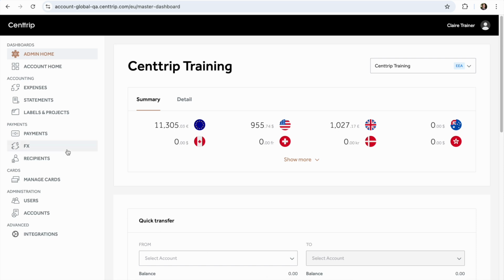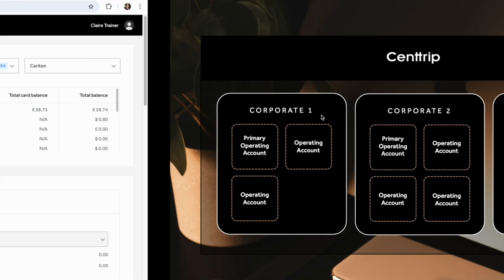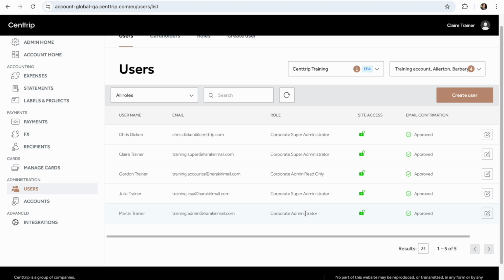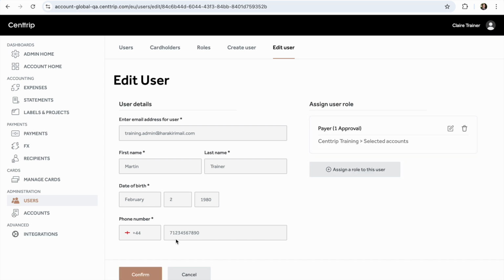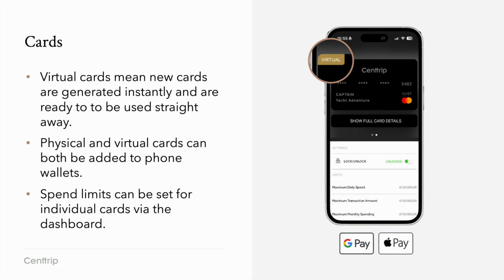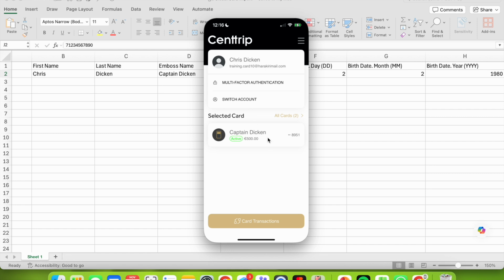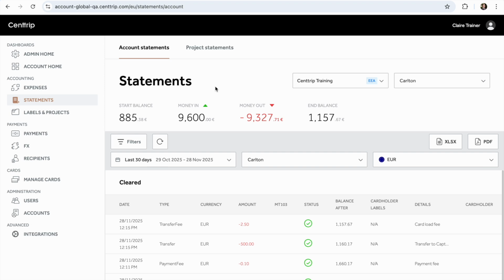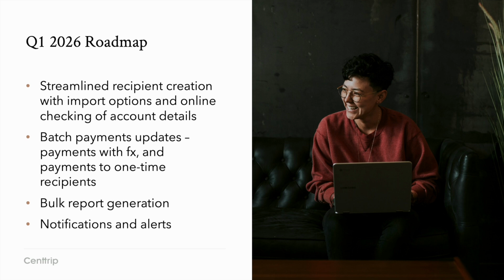On-Demand Webinar - Discover Centtrip Global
Watch our Head of UX, Chris Dicken, guide you through Centtrip Global, our all-new platform designed to make managing global payments, cards, and expenses smarter, faster, and more intuitive than ever.

In this exclusive session, you’ll see how easy it is to get started, explore effortless workflows, and discover powerful new features, including:

✔️ Virtual Cards — Instant creation and activation.
Shared Balance Cards — Flexible spending without top-ups.
✔️ Apple & Google Pay — Tap & pay directly from your phone.
✔️ Expense Projects — Auto-assign labels, codes, and generate project statements.
✔️ Accounting Integrations — Sync expenses and receipts with QuickBooks and Xero.
✔️ vIBANs — Faster, simpler payments.
✔️ Custom Roles — Full control with less admin.
✔️ Approvals & Card Limits — Smart workflows and instant limit adjustments.

Plus, get a sneak peek of upcoming features that will make Centtrip Global even more powerful.

Unlock smarter, faster, and more intuitive global finance management—watch now!